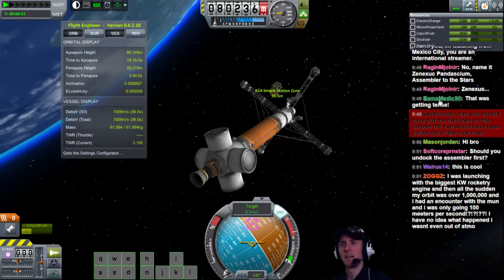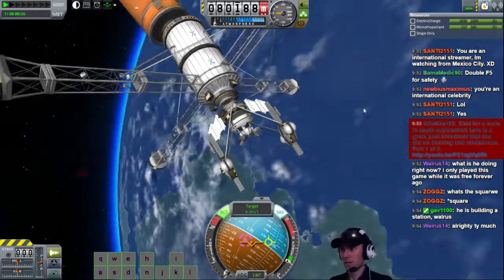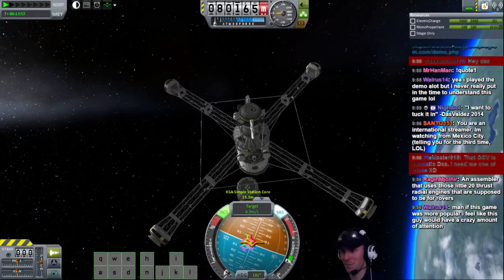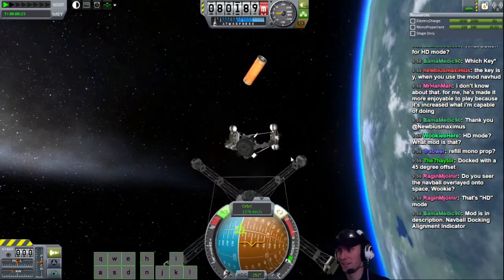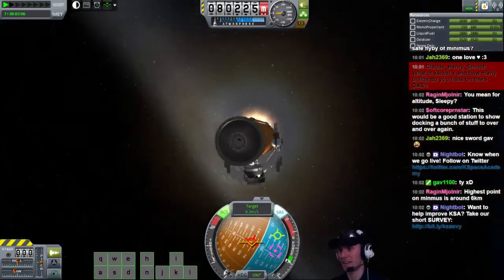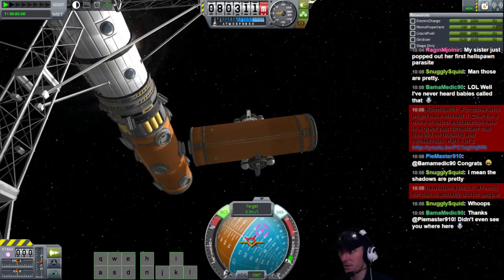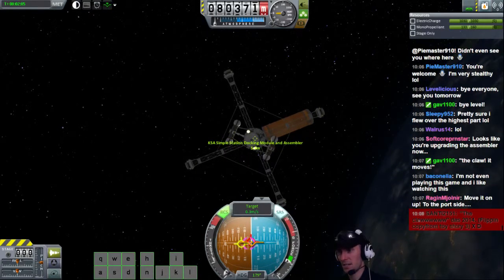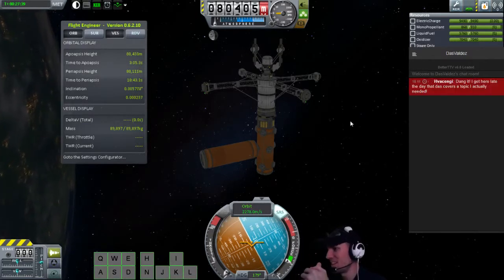Space Station Assembly using the Claw Drone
Das uses an assembler drone to attach parts to the KSA Simple Station Core -- Watch live